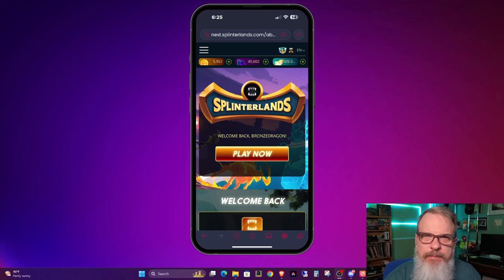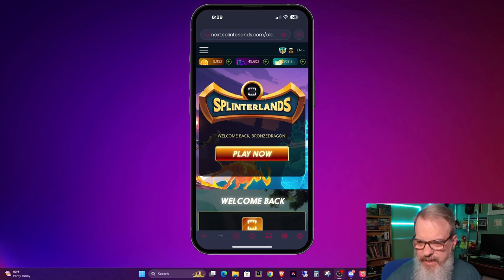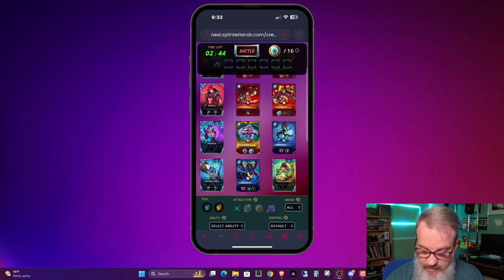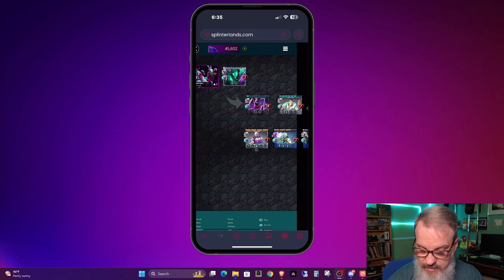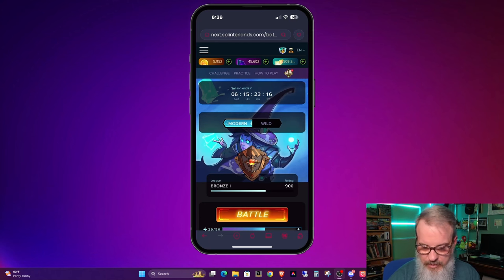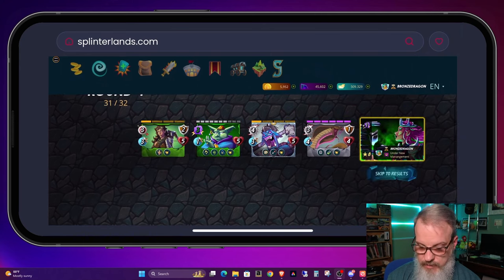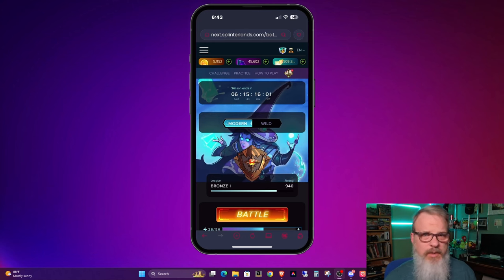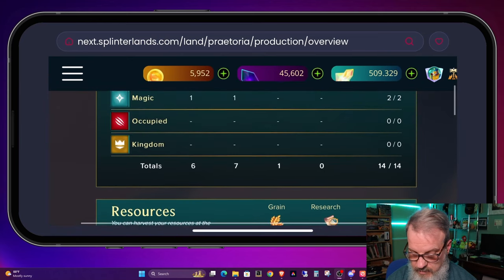Has the Splinterlands Mobile Experience Improved?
Welcome back all you Splinterheads!  Thanks for stopping by.  In this episode we take a look at the current state of the mobile browser-based experience of the Splinterlands game.  This has been a topic of work discussed by the team for several months and has recently received good feedback from the community.

Splinterlands is a Web3 game that is played on the Hive blockchain. blockchaingaming splinterlands hive gaming

Turn your money into crypto assets
The secure way to buy, sell, store, and convert crypto. Millions use Gemini to diversify their portfolios.